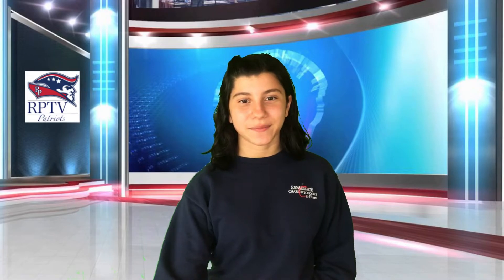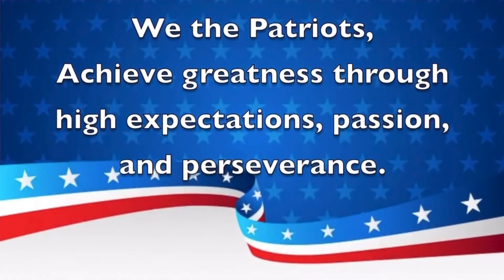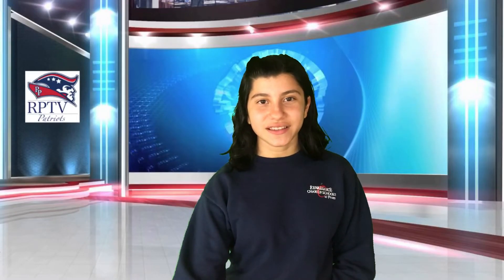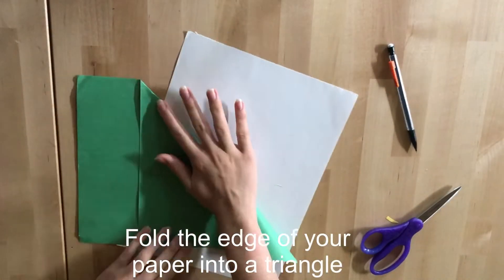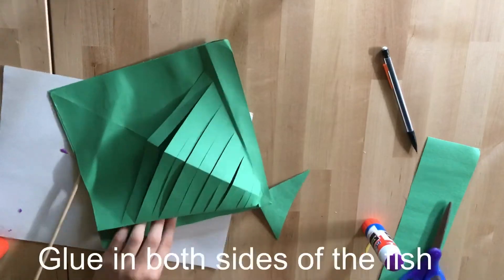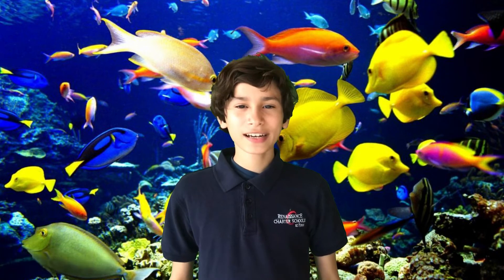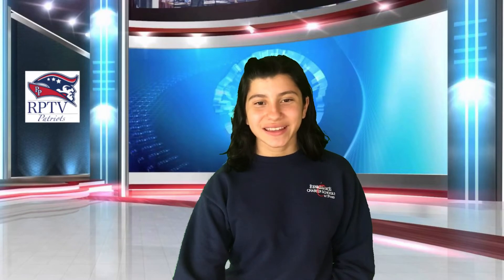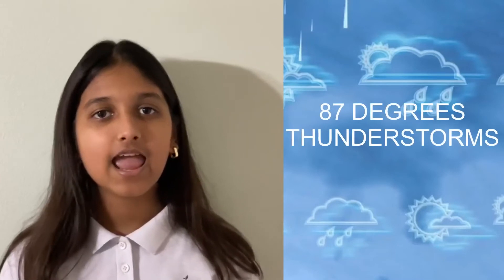Morning Announcements May 20th, 2020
Have A Wonderful Wednesday !